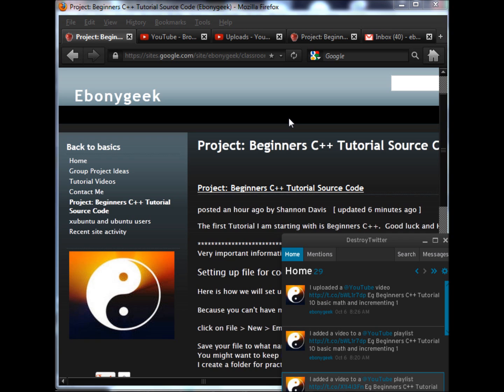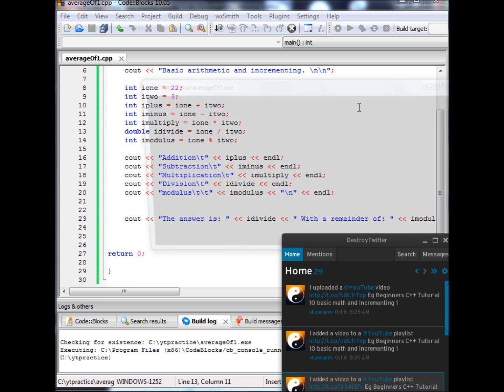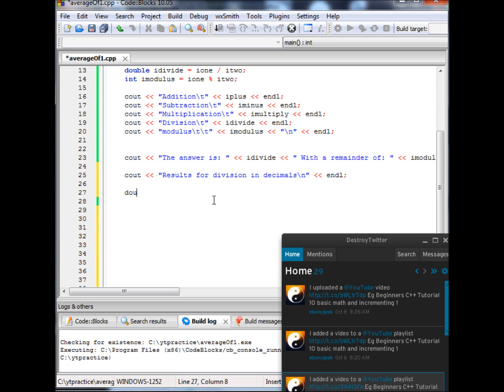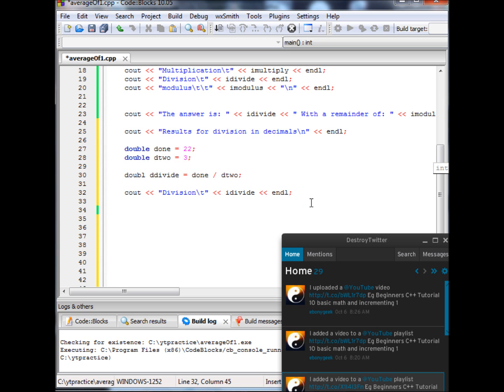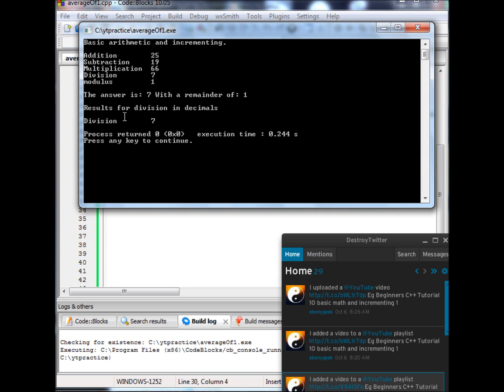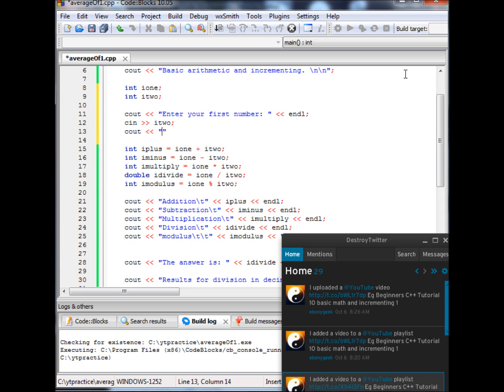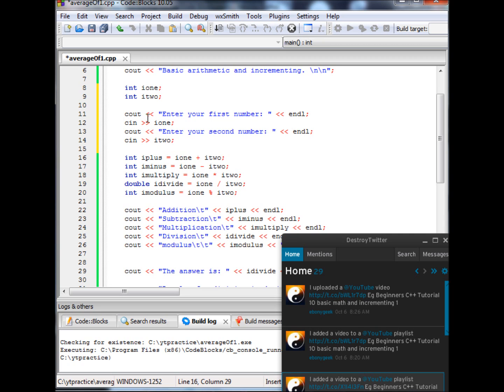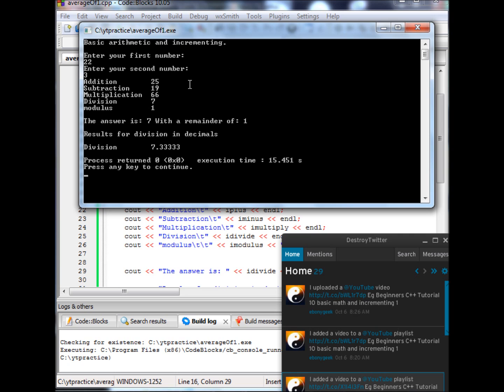C++ programming tutorial for beginners 12 basic math 3 | Computer Science | Ebonygeek45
Ebonygeek45

Ebonygeek45